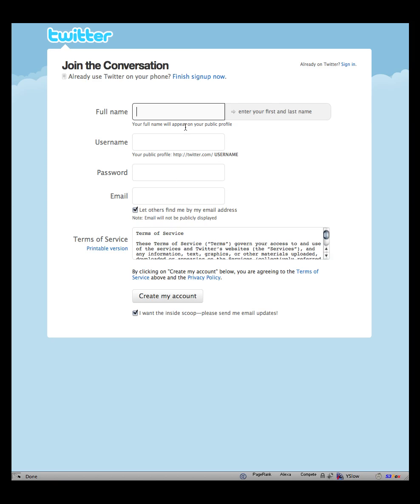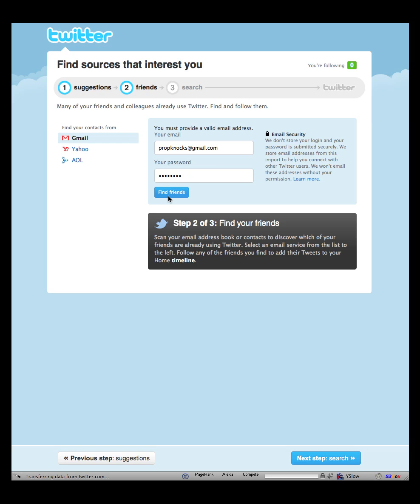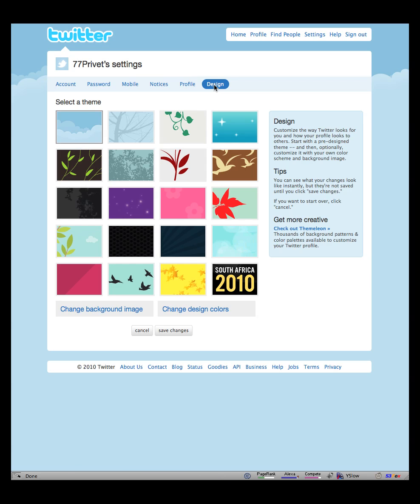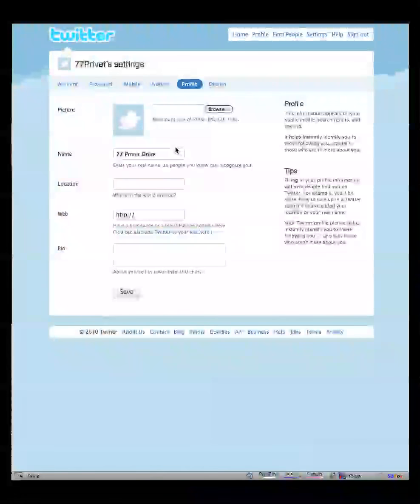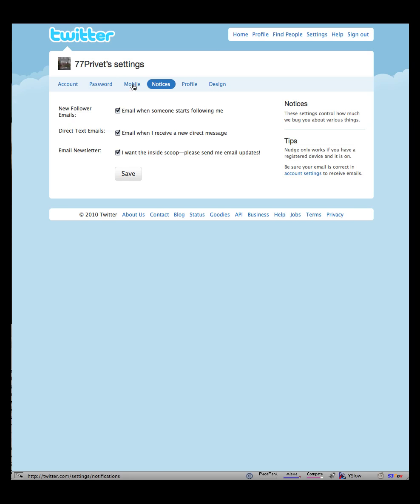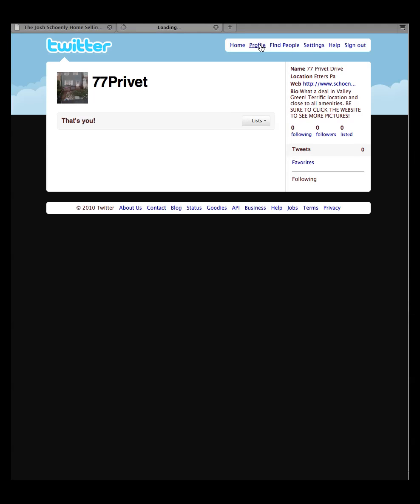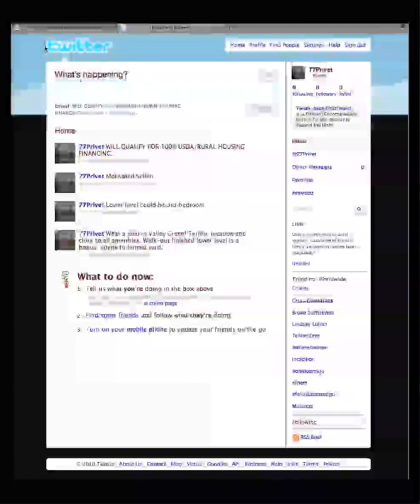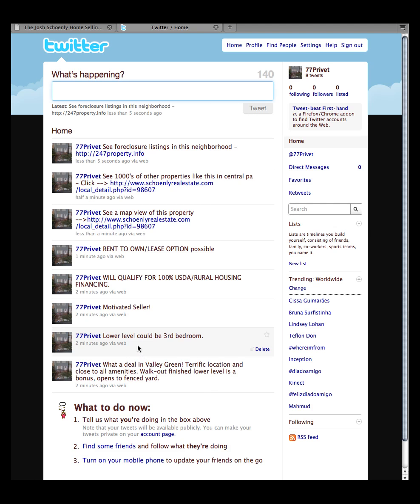Single Real Estate Listing Property Twitter Accounts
- impress your seller with this technique... generate buyer interest and generate leads by leveraging the power o' twitter... more stuff like this